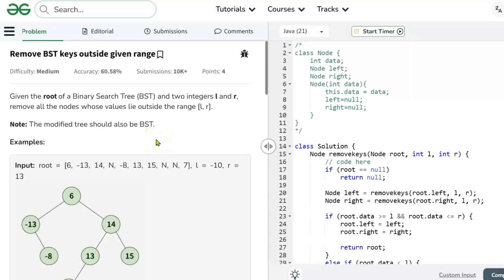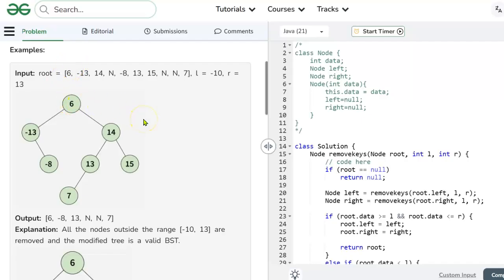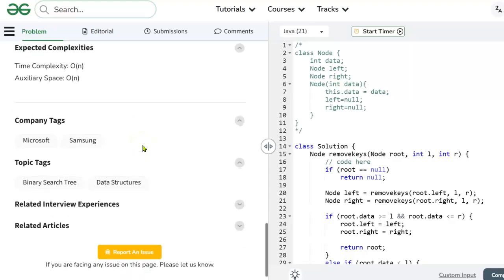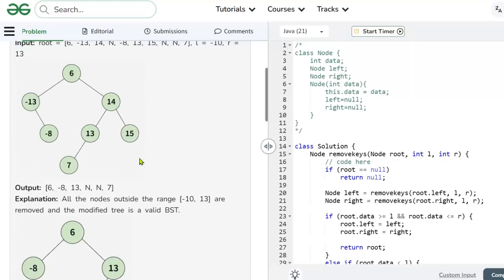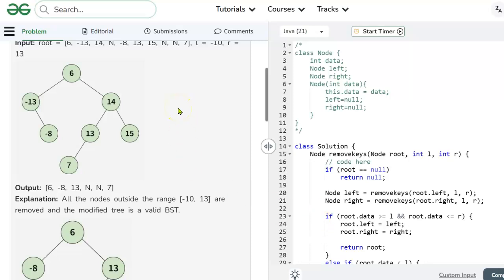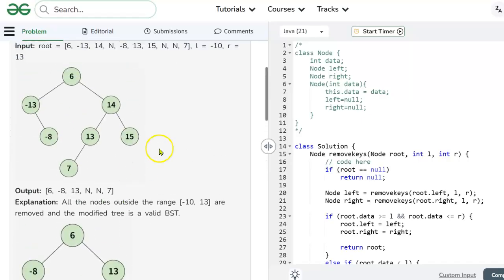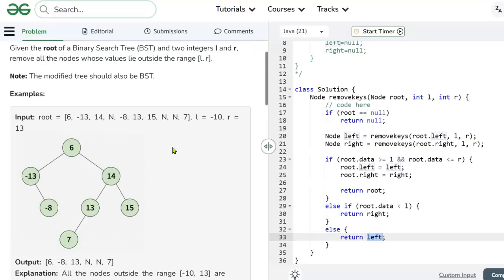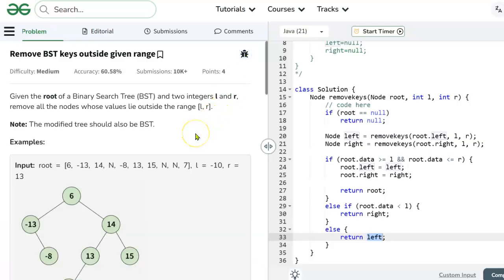Remove BST Keys Outside Given Range - Microsoft, Samsung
*Problem Overview*
- The task is to remove nodes from a binary search tree (BST) that fall outside a specified range defined by two integers, L and R.
- The modified tree must retain its properties as a binary search tree after the removal process.

*Traversal Methods*
- Common strategies for node removal include in-order traversal, which visits nodes in sorted order, or post-order traversal, which inspects children before the parent node.
- The standard procedure for removal is to check each node against the given range and delete those that fall outside.
- While both methods can achieve the goal, they may not be equally optimal in terms of performance.

*Time Complexity and Constraints*
- The proposed time complexity for the operation is O(n), where n represents the number of nodes in the tree, and it may require O(n) auxiliary space for recursive calls.
- Constraints indicate that the number of nodes can range from 1 to 10,000, with data values between 1 and 10,000, ensuring L is always less than or equal to R.
- Strictness of time limits may influence the choice of algorithm.

*Node Discarding Logic*
- If a node's value is less than L, the entire left subtree can be discarded, as all its nodes will also be less than L.
- Conversely, if a node's value exceeds R, the right subtree can be discarded for the same reason.
- When a node's value lies within the range, it should be kept, and its children should be processed recursively to continue the pruning process.